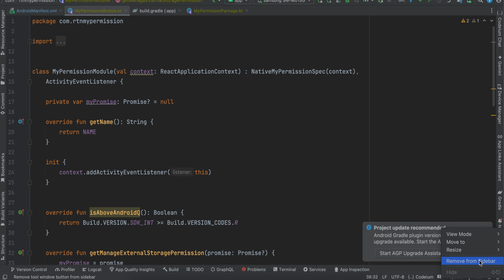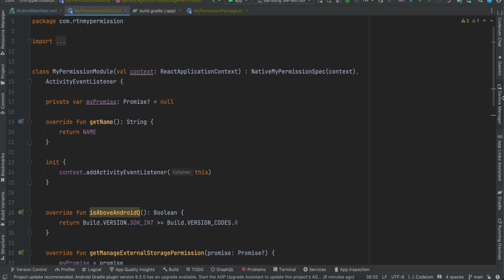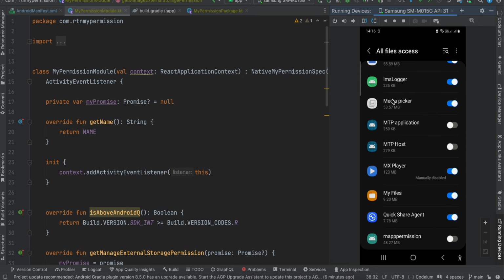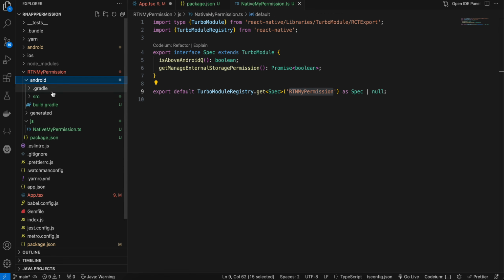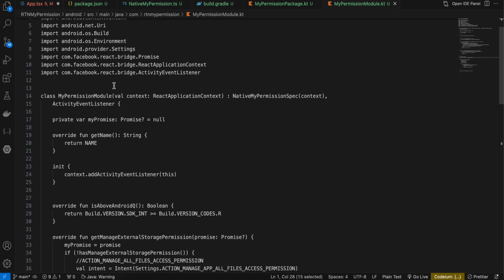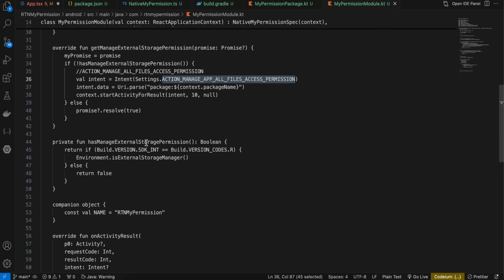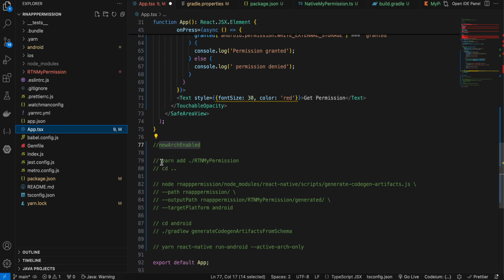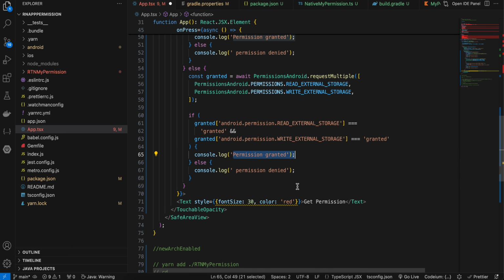How to use MANAGE EXTERNAL STORAGE permission in React native's new architecture for android